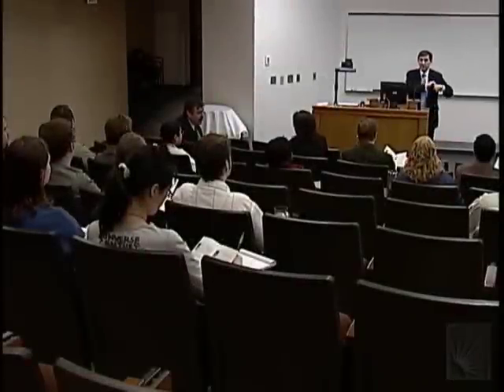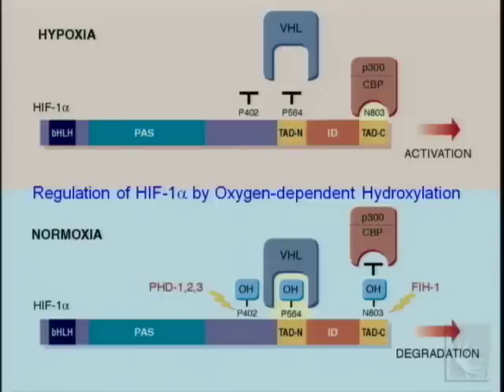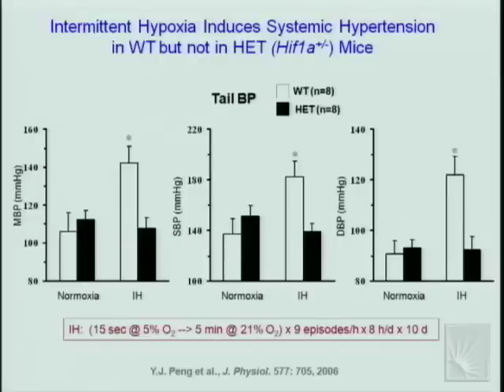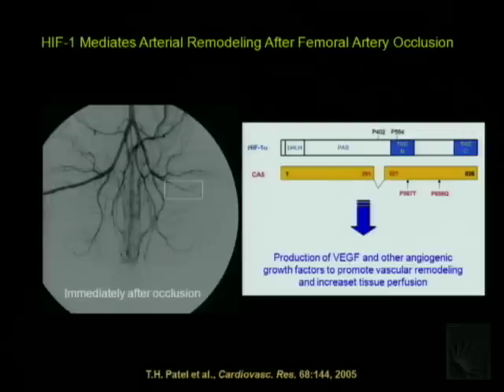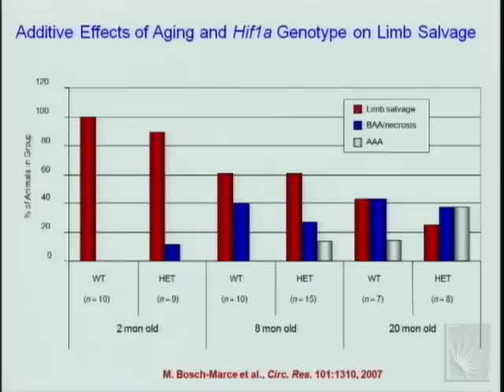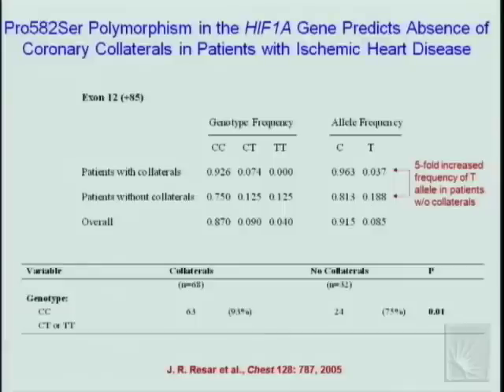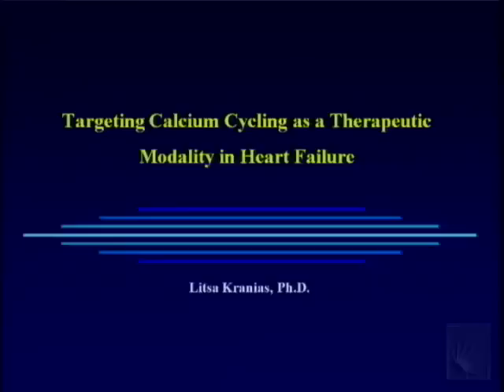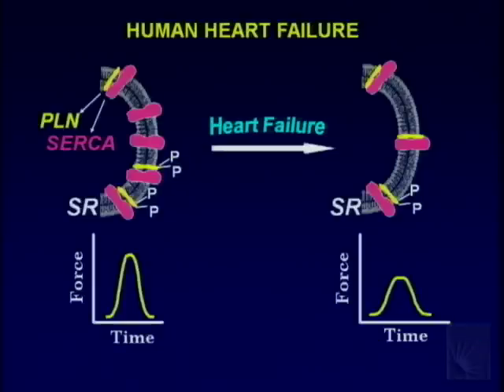Department of Physiology and Biophysics Symposium (Part 1 of 3)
Series: Department of Physiology and Biophysics Symposium
Title: Semenza -  Regulation of Oxygen Homeostasis by Hypoxia-Inducible Factor I
Kranias - Targeting Calcium Cycling as a Therapeutic Modality in Heart Failure
Speakers: Gregg Semenza, M.D., Ph.D. - Professor of Pediatrics, Medicine, Oncology, and Radiation Oncology, John Hopkins Institute for Cell Engineering
Litsa Kranias, Ph.D. -  Hanna Professor of Cardiology and Chair of Department of Pharmacology & Cell Biophysics, Northwestern University
Location: Robbins Building E501, Case School of Medicine in Cleveland, OH